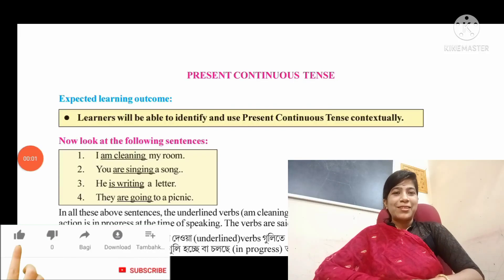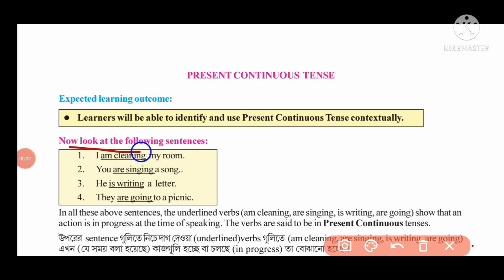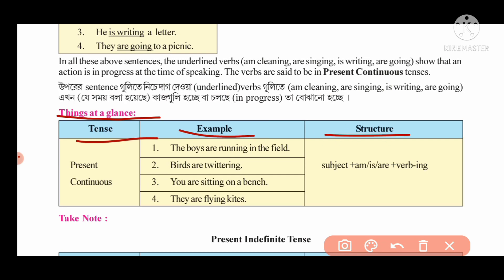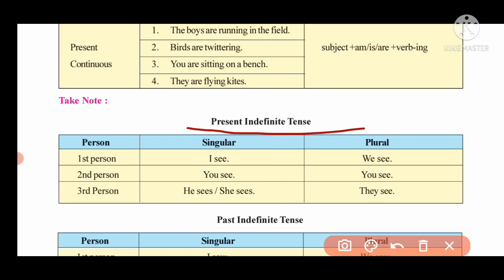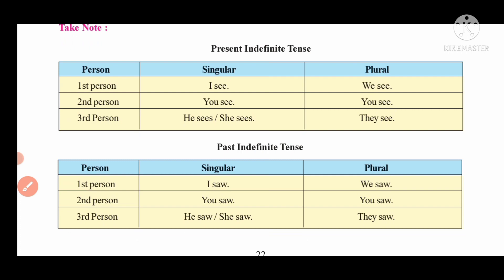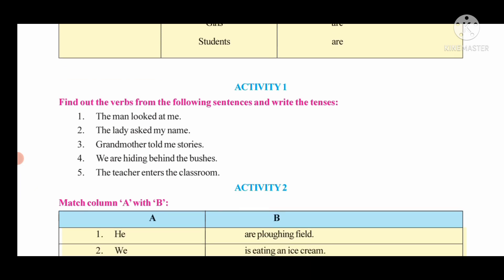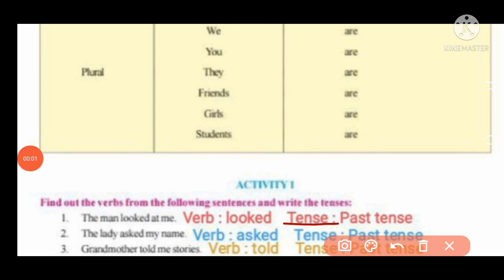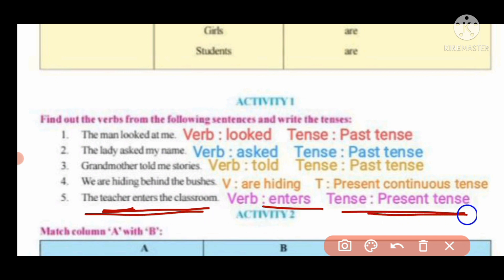শেখার সেতু class 4 tense part 2/shekhar setu class 4/class 4 english/grammar/wbbse@MathDBSmadam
শেখার সেতু class 4 tense part 2/shekhar setu class 4/class 4 english/grammar/wbbse‎@Math DBS madam

other query solve

sekhar sethu class 4 english

sekhar setu class 4 english tense

shekhar setu class 4 english

class 4 sekhar setu english

shekhar sethu

class 4 english sekhar setu

sagar setu class 4

sekhar setu class 4

4th class english

শেখার সেতু class 4

                      Math DBS madam